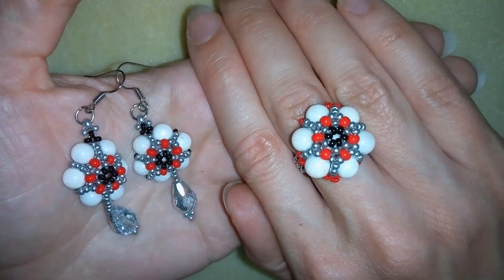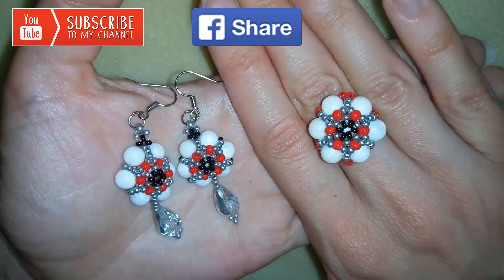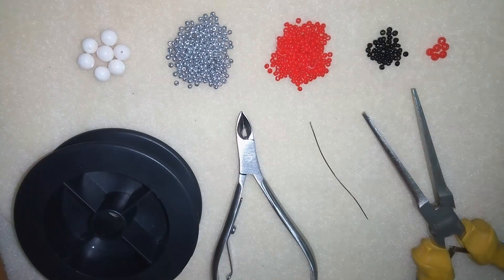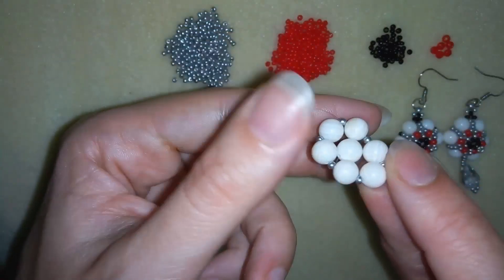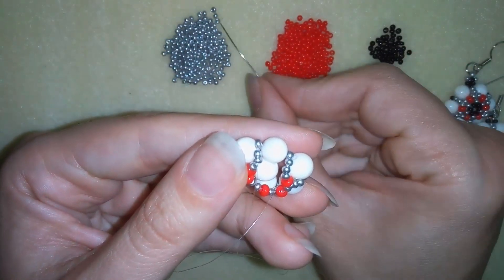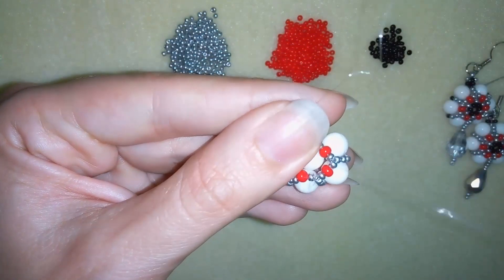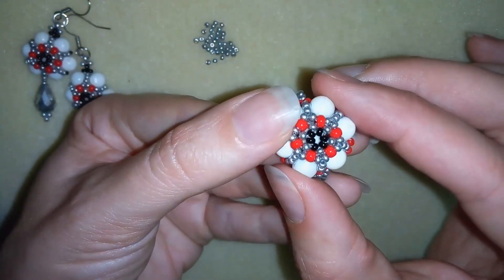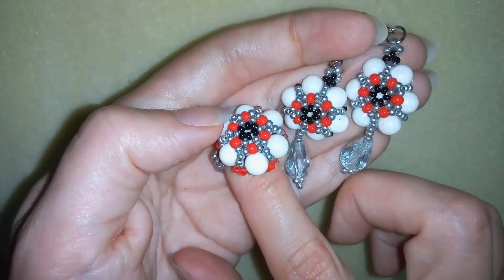DIY Flower Rings with Pearls and Seed Beads - Tutorial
These flower ring comes with easy step-by-step instructions.
List of materials:
1) 11/0 seed beads - silver and black
2) 8/O beads - red and silver
3) 6 mm white beads (pearls) - 7 pieces
4) beading thread - 0.15mm (0.006in)
   start with an armspan, I am showing how to add more
6) beading needle size 10
7) scissors
8) flat nose pliers

If you like what I show you here and want me to do more videos like this,

Pay Pal link to develop this channel